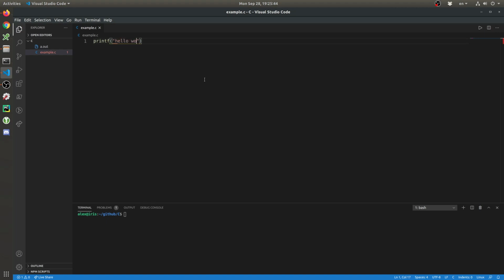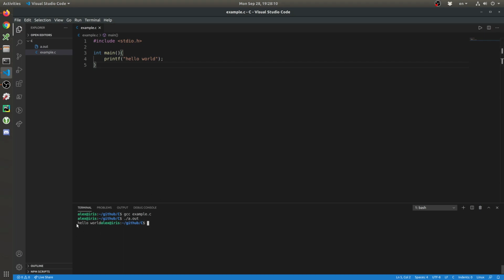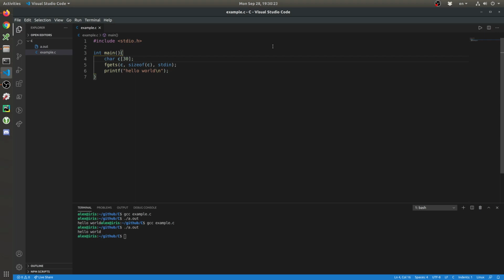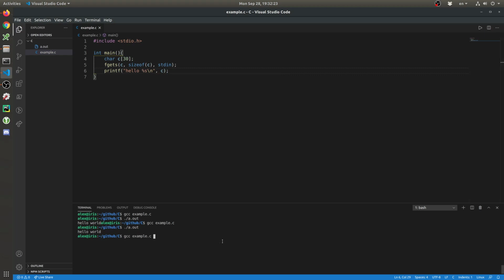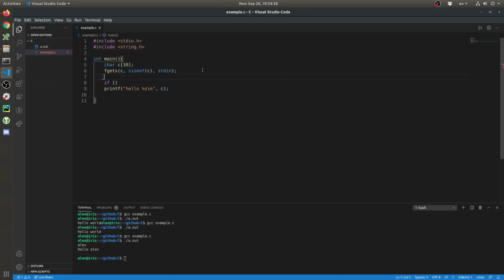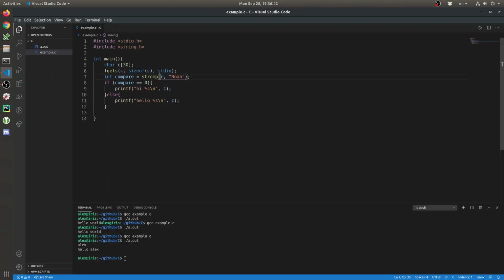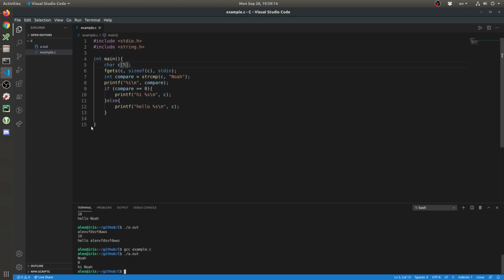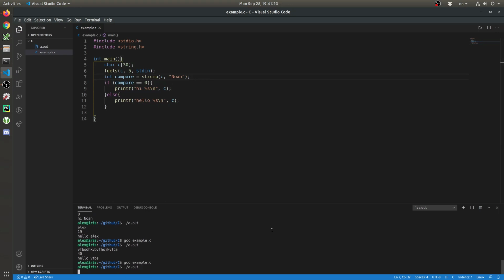Quick Intro to C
A really quick introduction to the C programming language that covers the hello world program along with getting user input and deciding on an action with an if statement.